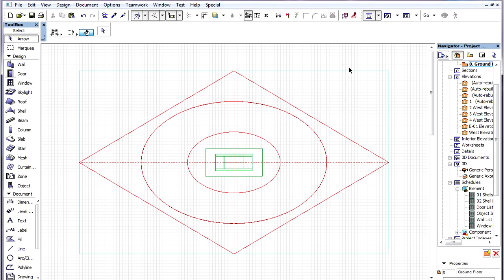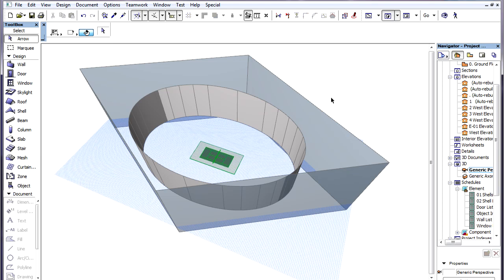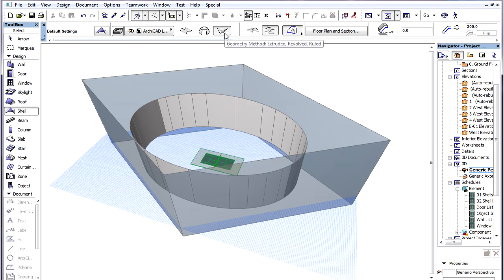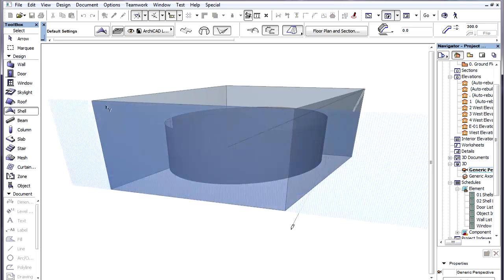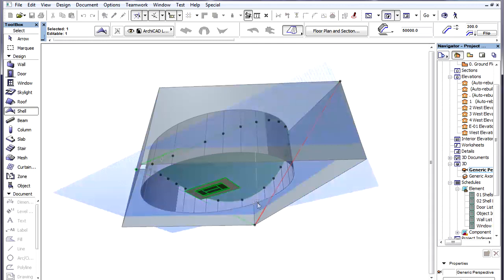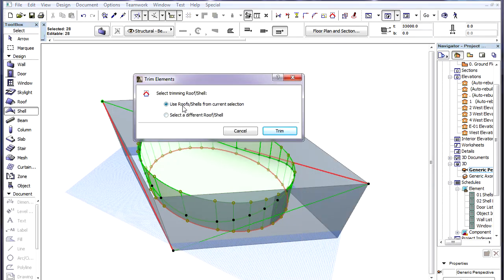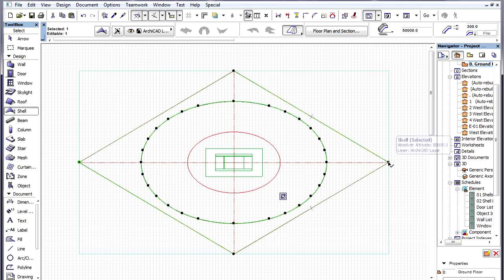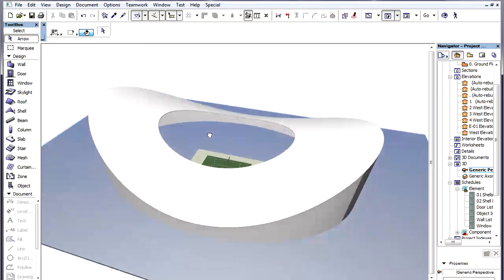The ARCHICAD Shell Tool - Workflow for creating a ruled shell in 3D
Workflow for creating a ruled shell in 3D

This video will show an example of creating a hyperbolic paraboloid surface, or Saddle Roof using the Ruled geometry method of the Shell Tool.